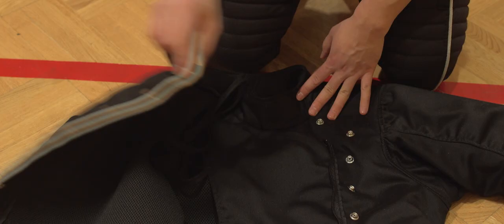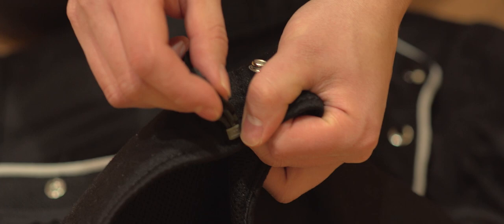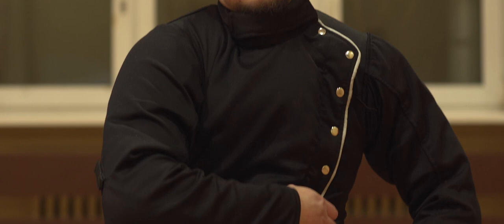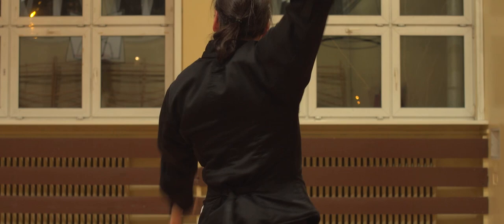The most mobile HEMA jacket in the world (SPES Officer review)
THE SWORD'S PATH FANPAGE:
I'm a 26 years old HEMA instructor and sword performer from Poland. I've been fencing since I was 12, evolving through sport fencing, polish saber, kenjutsu, to finally settle on renaissance german longsword (go Team Meyer!).

Now go throw some cuts!